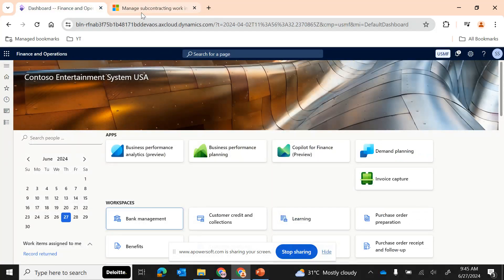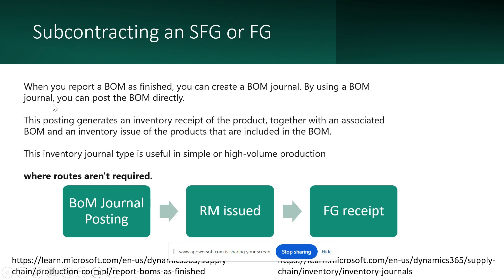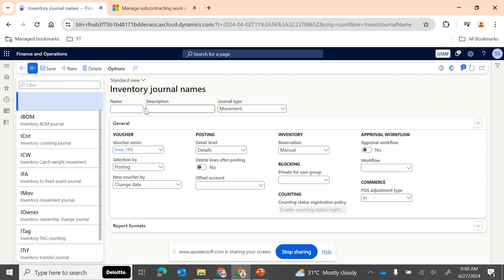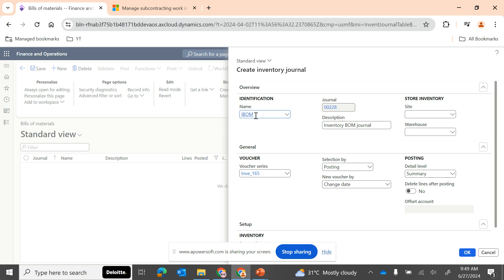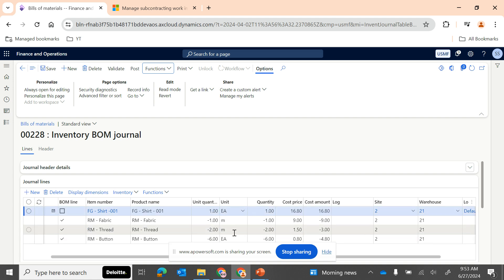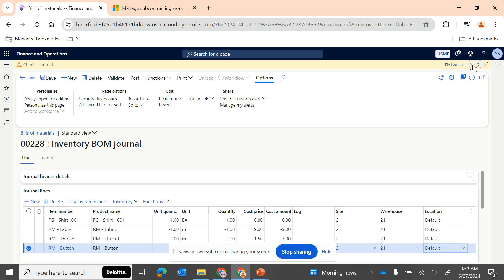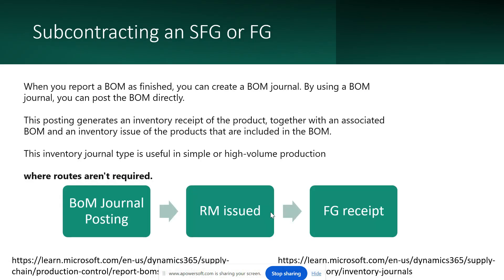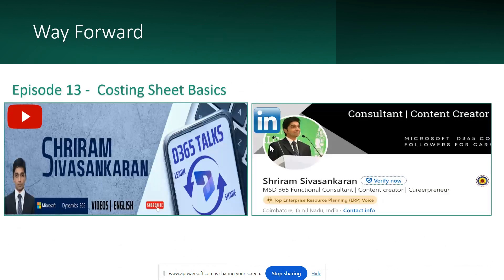Production Series EP:12 - Subcontracting Part 2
In this video we will continue with our subcontracting process business use case scenario. We will explore the option of using bomjournal in microsoftdynamics365 to create a finished good item